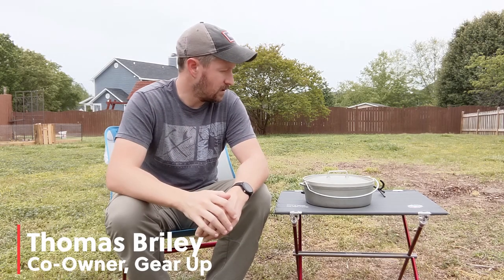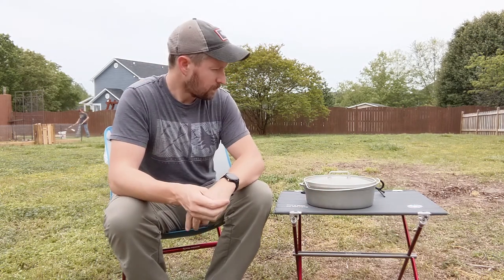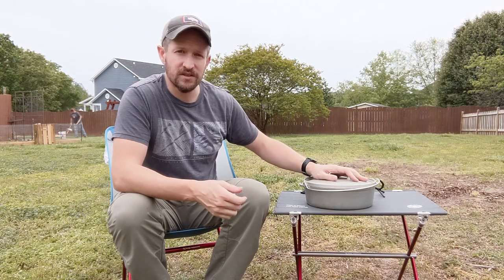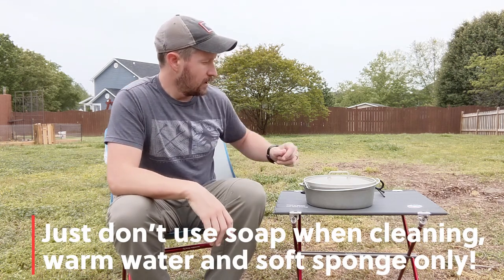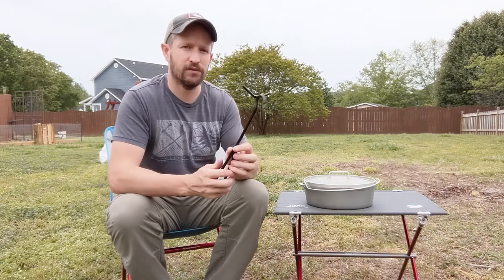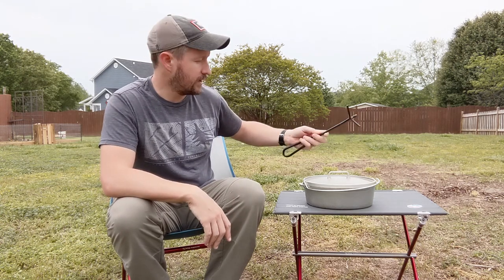Using our GSI Aluminum Dutch Oven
Our GSI 10" Aluminum Dutch Oven is the perfect companion for you base camp kitchen. Check out this video for quick tips and tricks on how to best utilize a dutch oven!

Check out some of our other videos too for recipes using dutch ovens too!